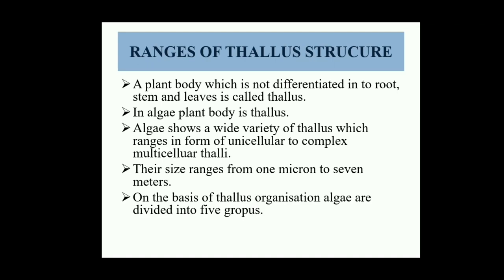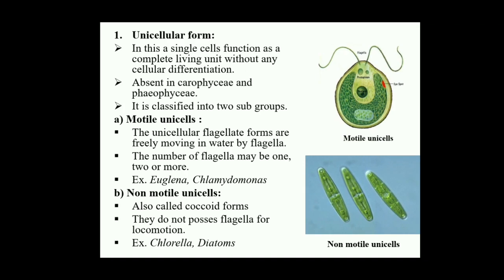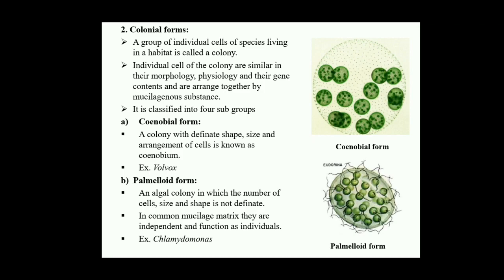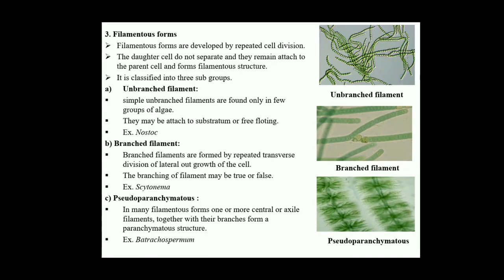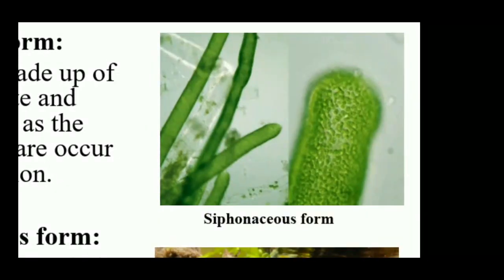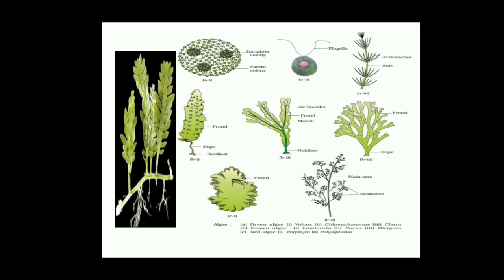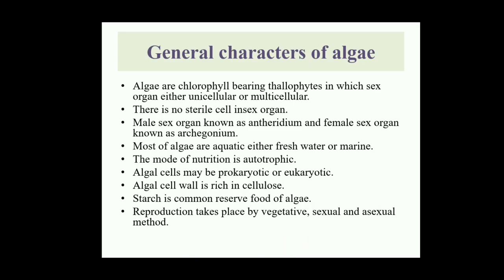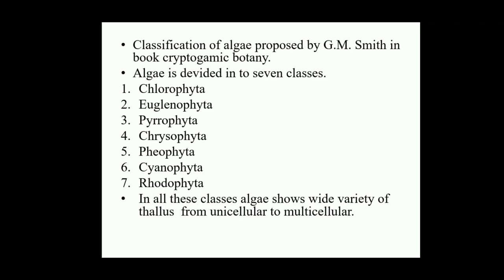Ranges of thallus structure in algae